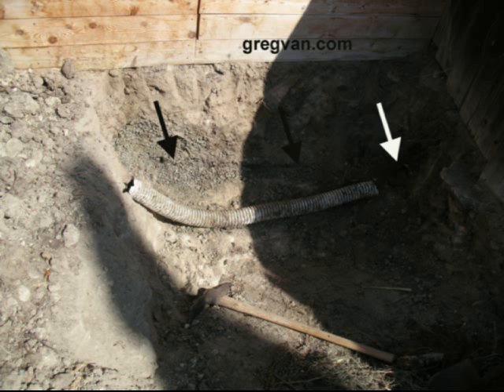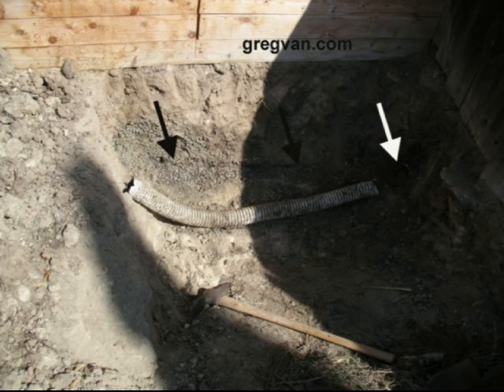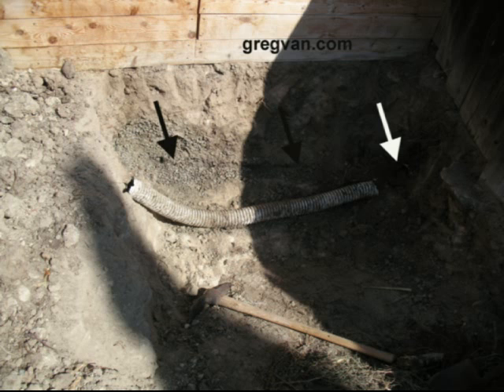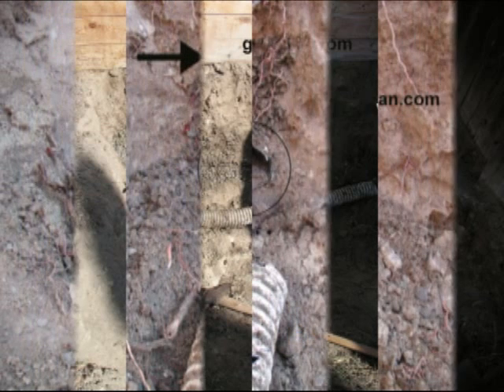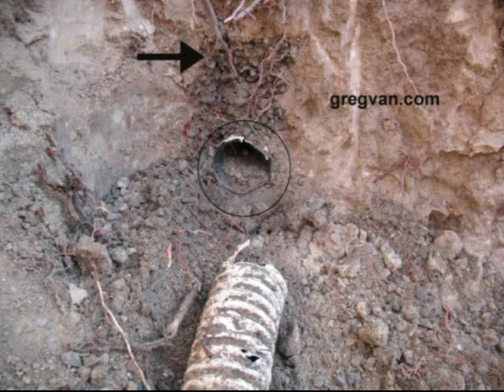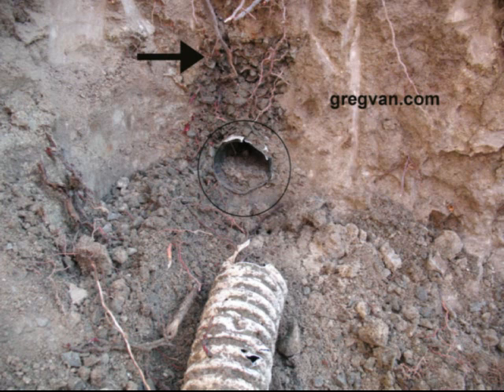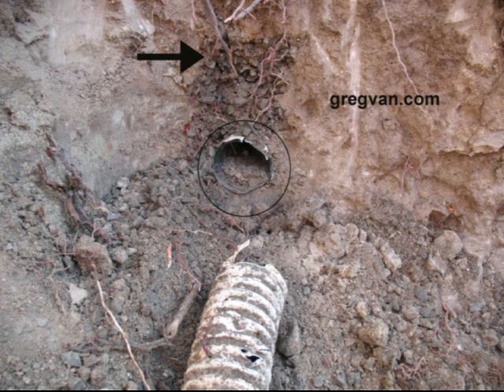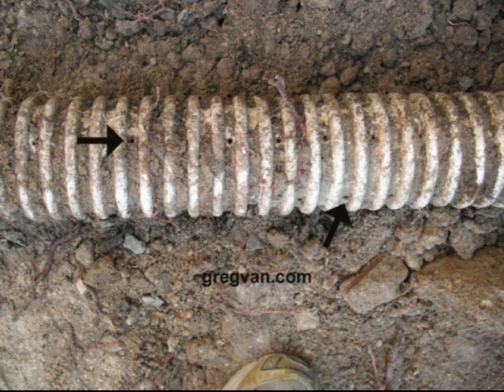Backyard Drainage Failure - Perforated Drain Pipe Problems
Click on this link for more helpful videos on site drainage, construction repairs and home building.  Watch this video to learn more about drainage problems, that are often created by materials that were installed incorrectly.  It's hard for me to watch a new product come out on to the home building market, only to be removed years later after it has created numerous problems.  Just because they sell something, doesn't mean that it works and even if it does work, it won't work properly if it is installed correctly.  Make sure that you understand how the product works and how to install it, before even purchasing it.